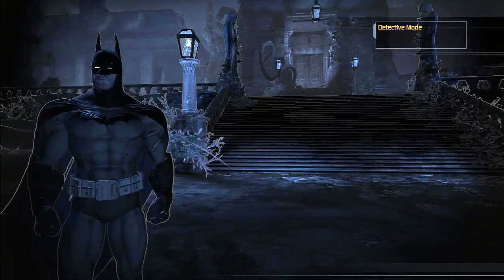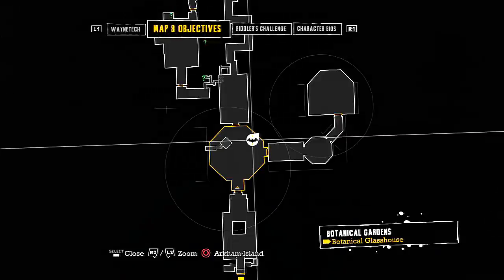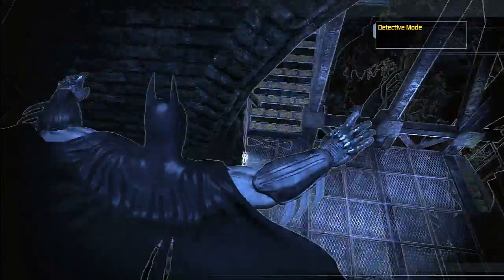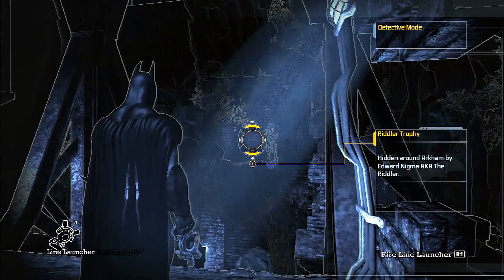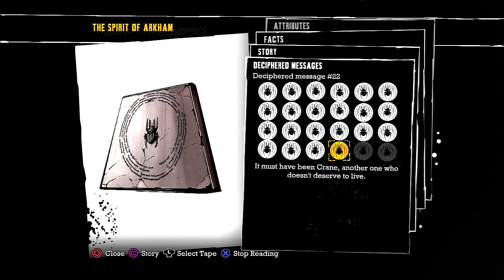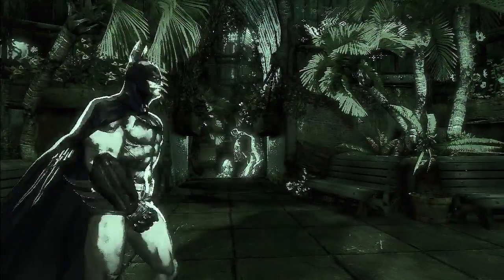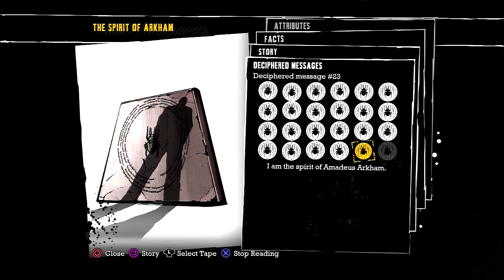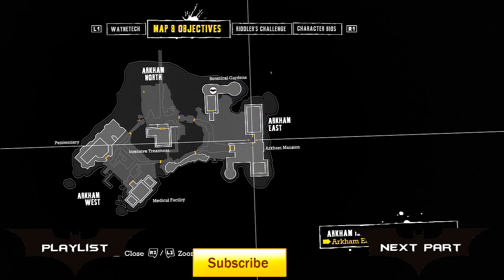Let's Play - Batman: Arkham Asylum *GOTY Edition* BLIND - Part 36: Cut The Rope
Something I didn't figure out quite along time ago.

Welcome to the thirty-sixth part of; Batman: Arkham Asylum *GOTY Edition* BLIND!
In this part: We search for trophies and riddles. (and for the next couple of parts as well.)